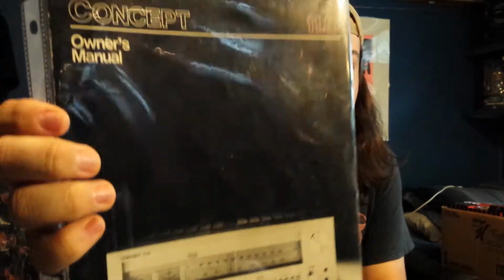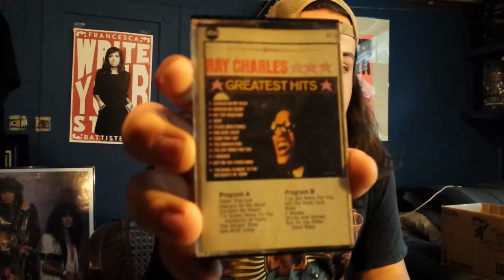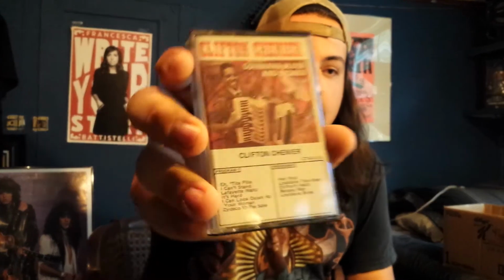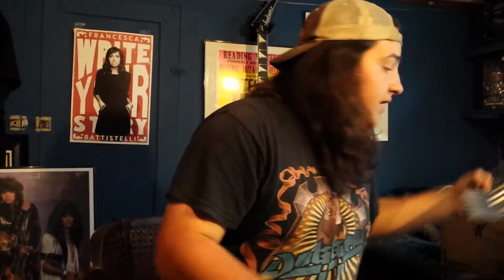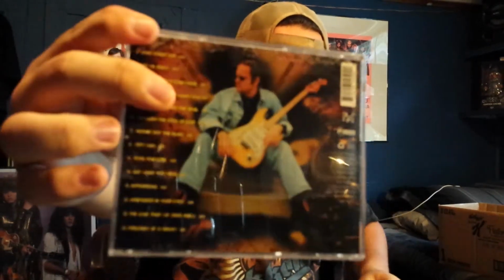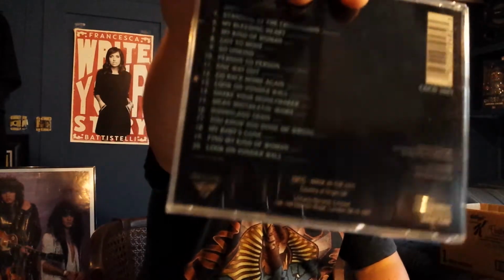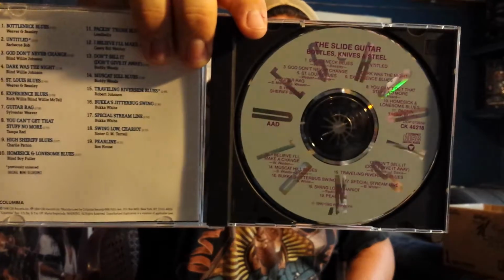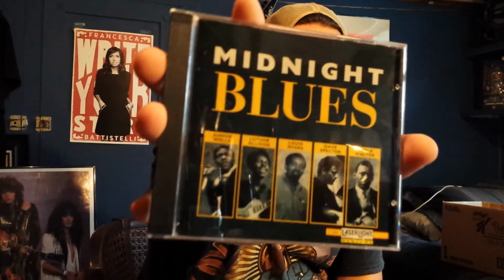Garage Sale Finds